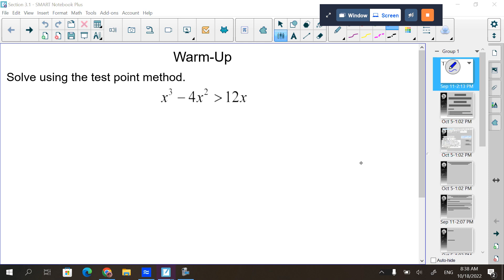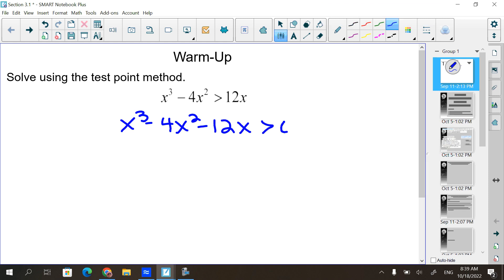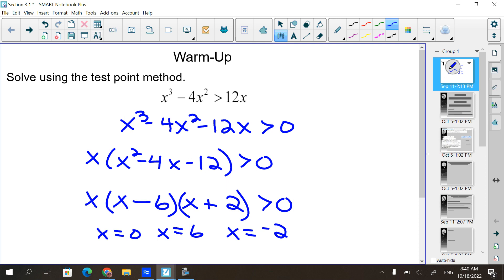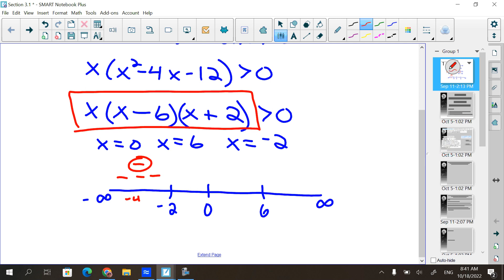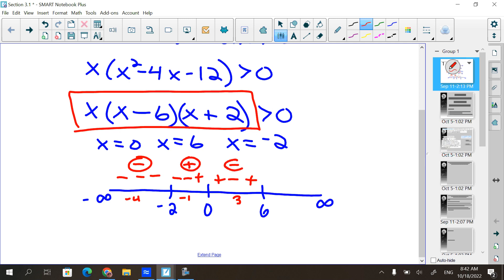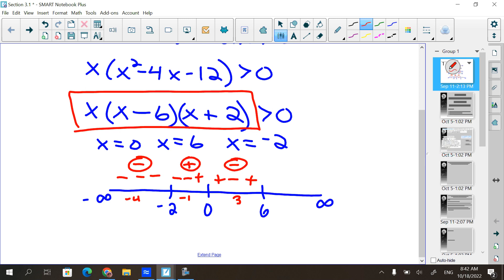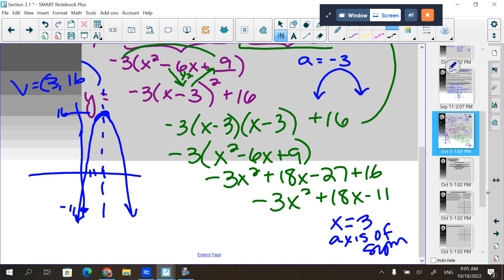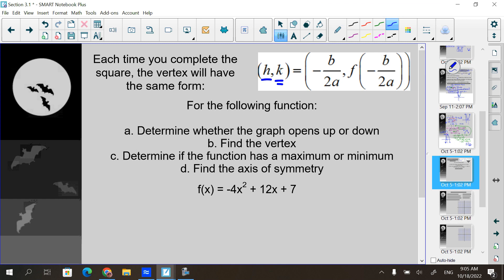CCP CA/T Section 3.1 Day 1